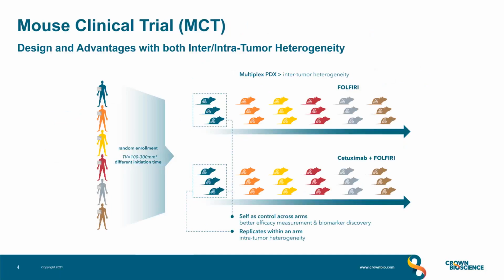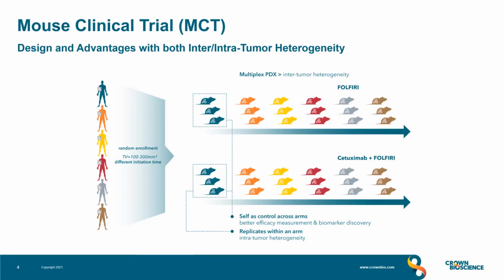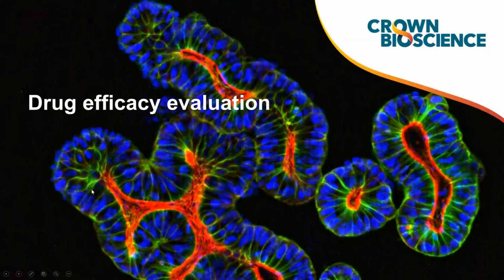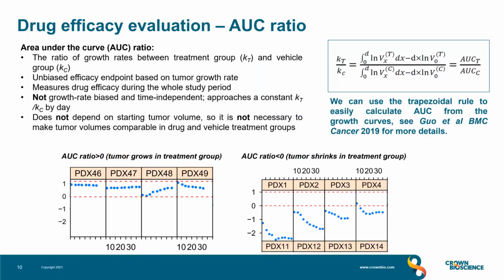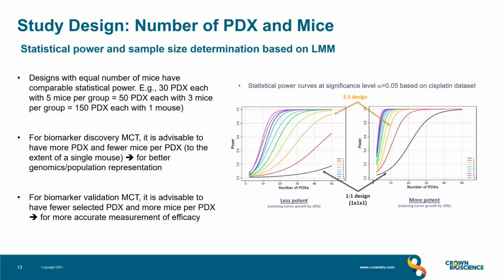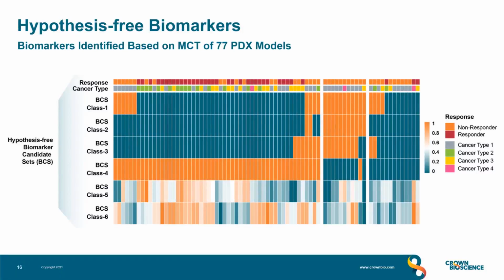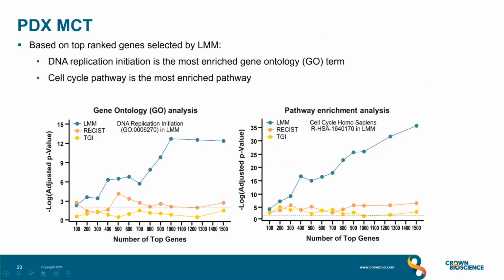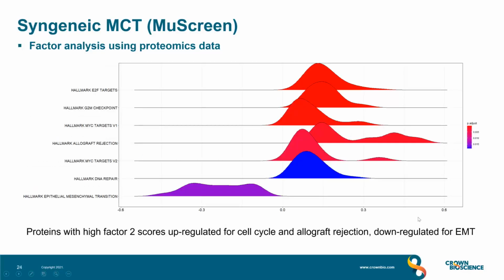Predicting Clinical Response with Mouse Clinical Trials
Watch this talk to learn about:

Determining the optimal number of PDX models and mice per model to reach the goals of your mouse clinical trial
Quantifying and evaluating your drugs’ efficacy in a mouse clinical trial
Leveraging biomarker discovery in your study design